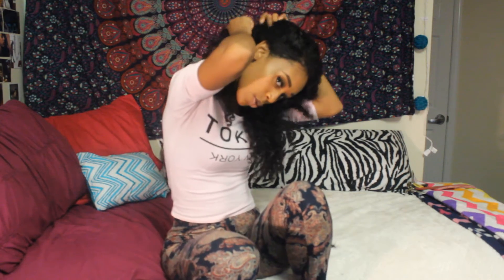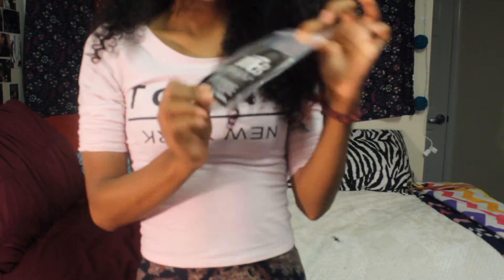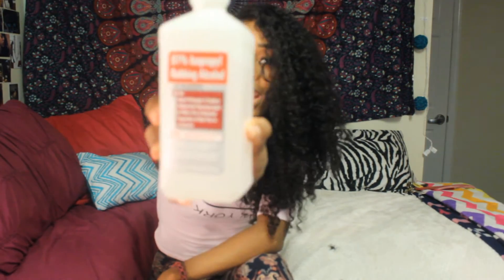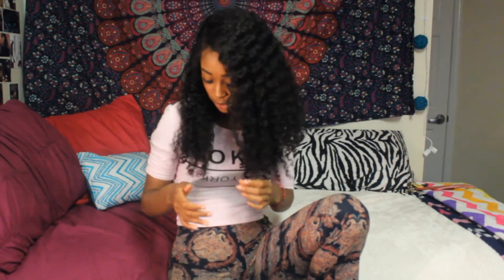BEST WIG EVER!!! BIG CURLY LACE FRONT WIG FROM BESTLACEWIGS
OPEN ME!!

I'm back!! Sorry it took so long, I'm back in college.  Anyways I've found a really good wig that has most of the people at my college fooled.  This beautiful unit is called GSW 146. It is natural color, 18 inches, and 130% density.  My cap size is S-M, glueless full lace, lace color is brown, and I have a silk top.  I also had them put baby hairs around the perimeter.

Song Used ~
Shadow ~ unknown
*If you want your music to be featured in my video feel free to message me!!

If you read all the way to the bottom comment lilly pie. :)

Don't forget to watch: "HOW TO SAVE OVER $100 "